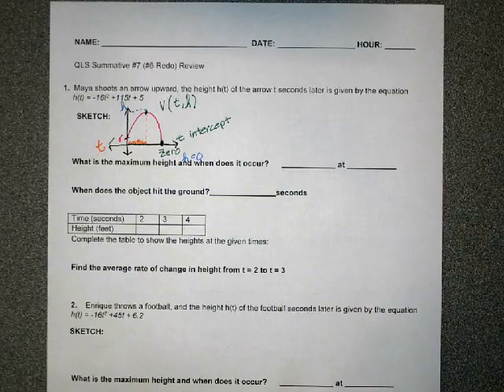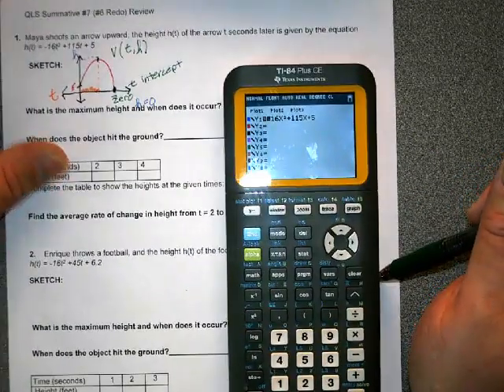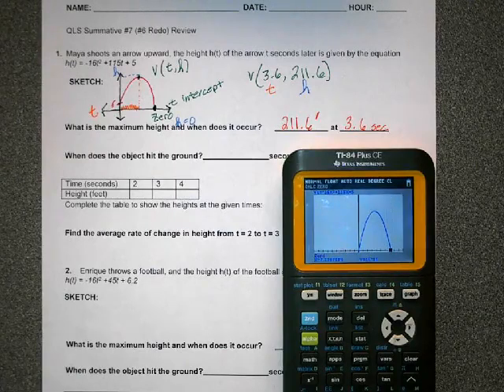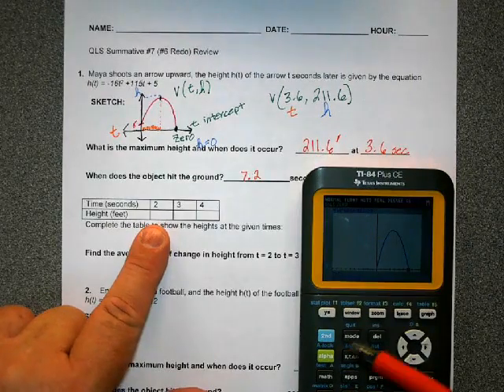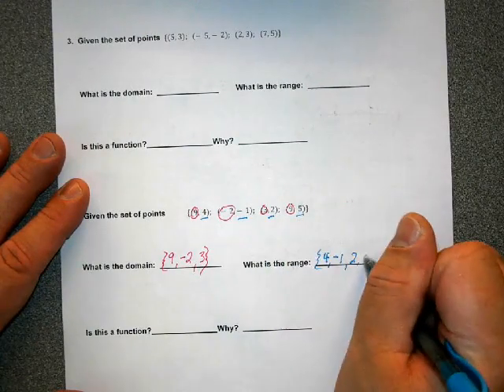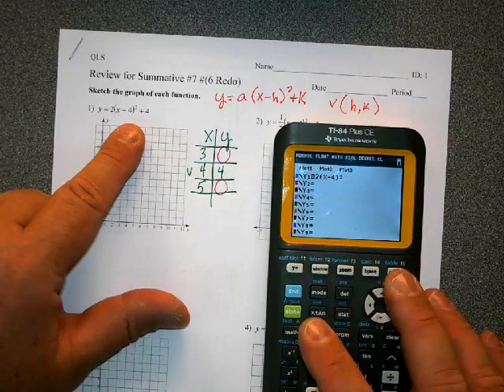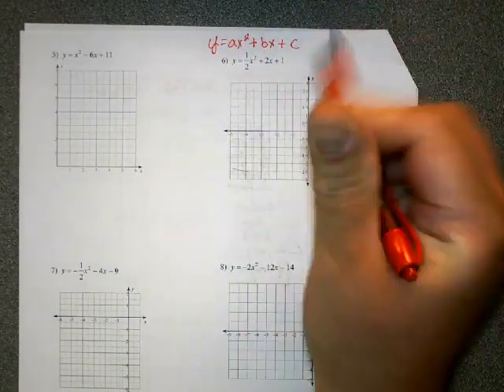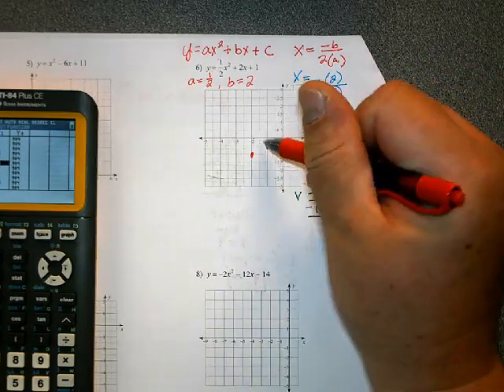QLS Summative #7 (#6 Redo) Review 2021-2022